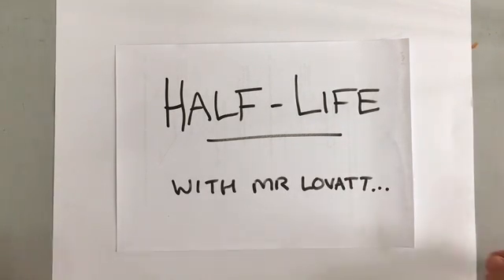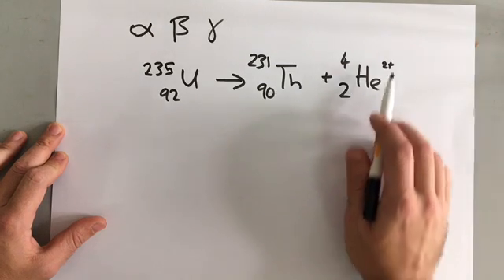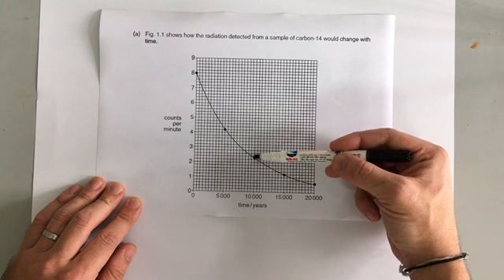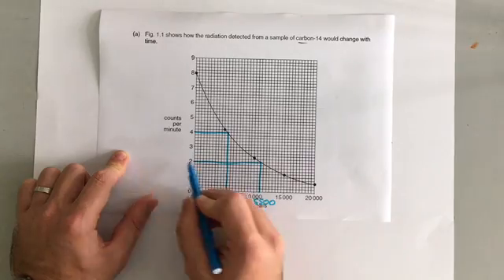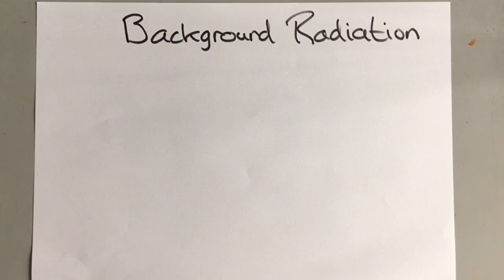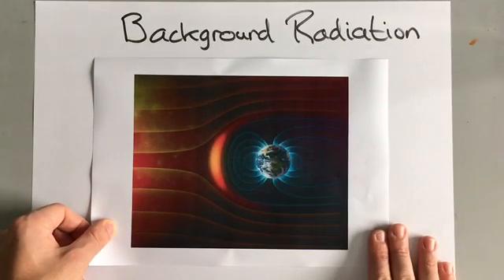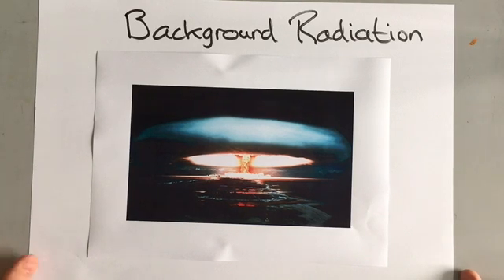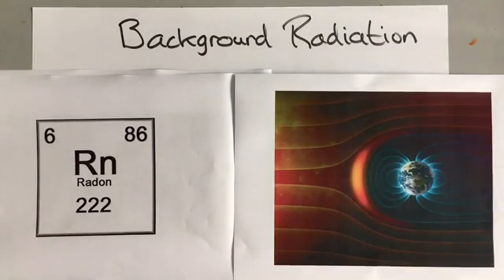GCSE Physics - Radioactivity 2 - Half Life and Background Radiation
This is the second of three videos on GCSE level radioactivity. It discussed background radiation and sources, half life graphs and half life. Aimed at GCSE students